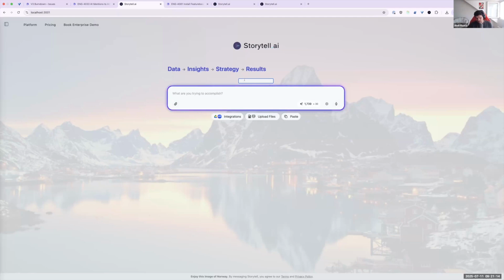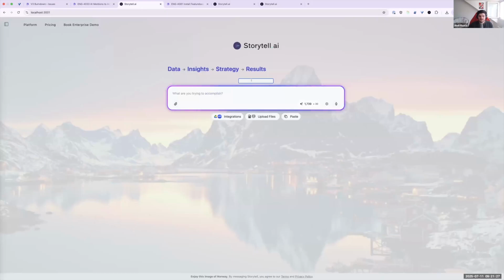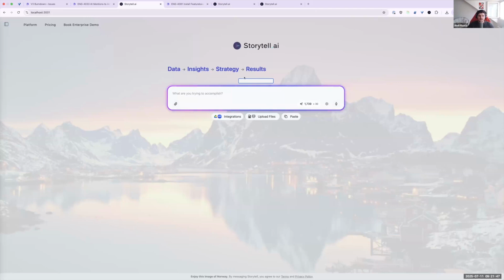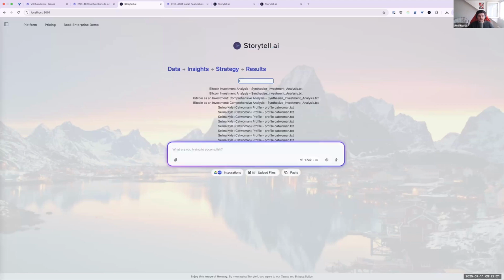Storytell Update: Accelerating search with local browser storage